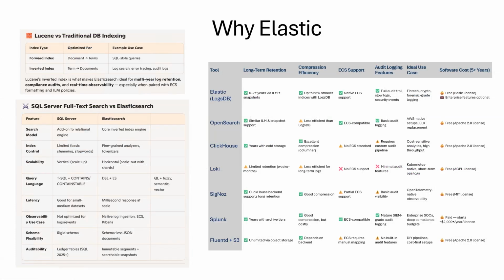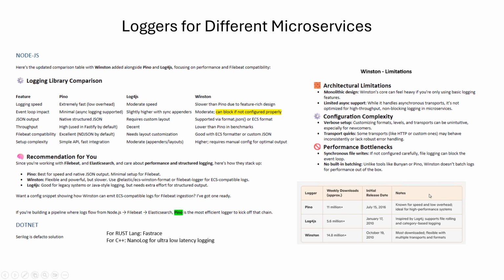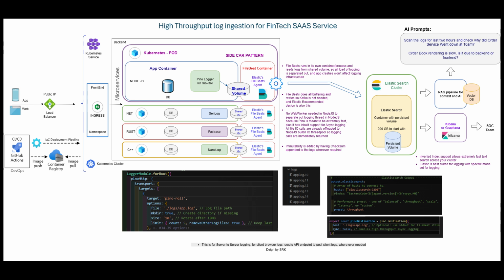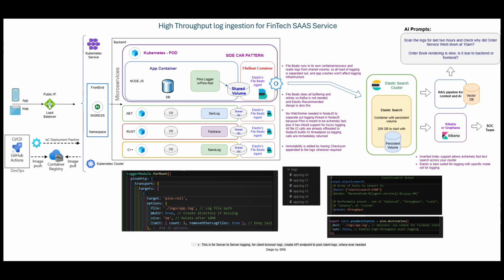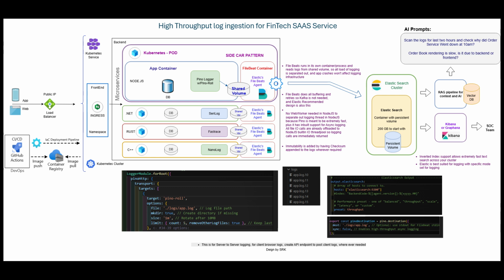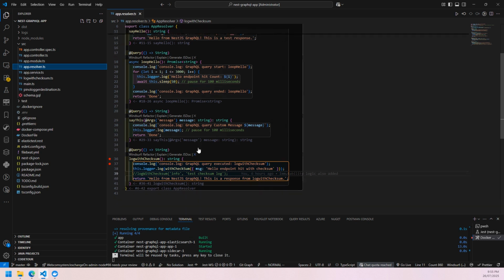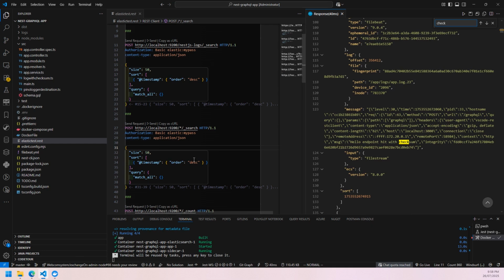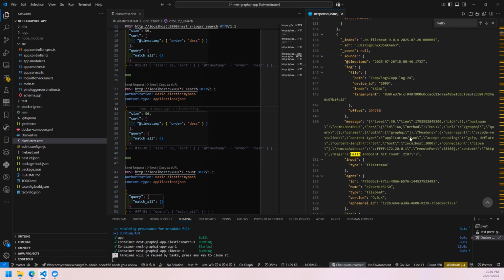Modern Day, AI based, High Throughput Audit and SIEM logging on Elastic for FinTech based Enterprise